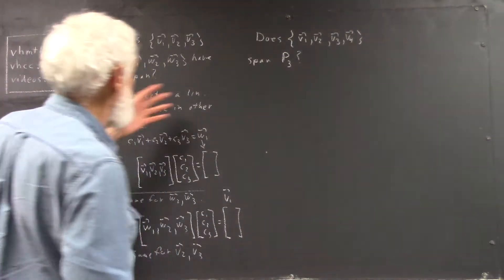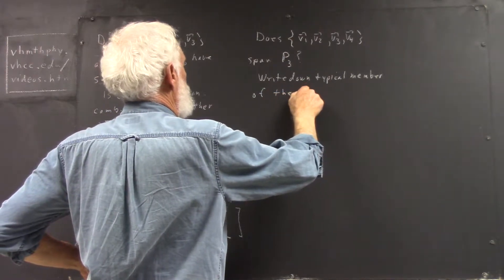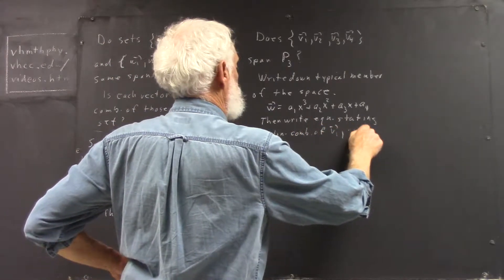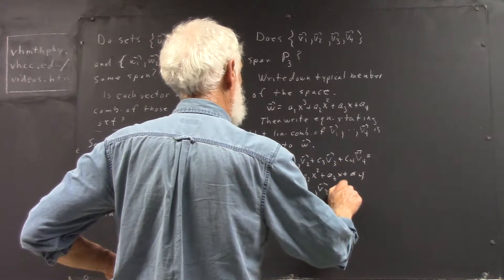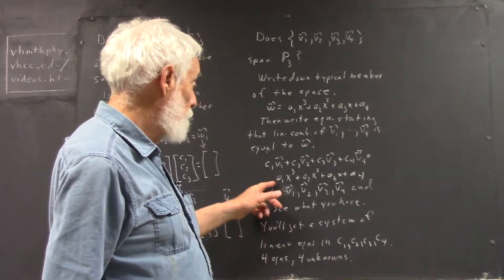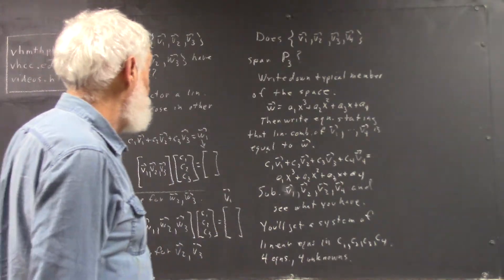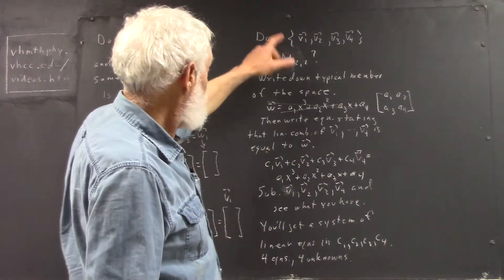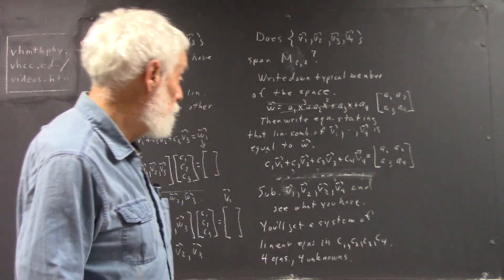daglin 1182 does given set span P3 write typical vector in P3 set equal to lin comb of set get sy